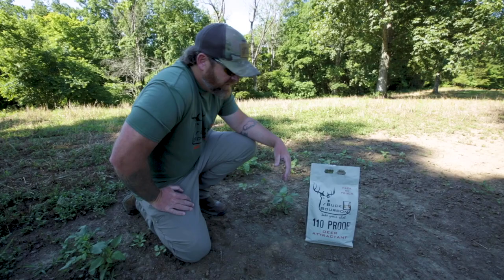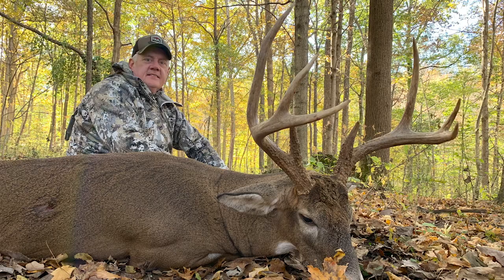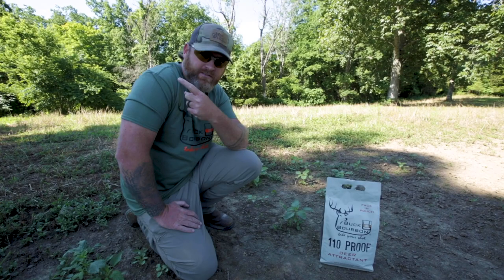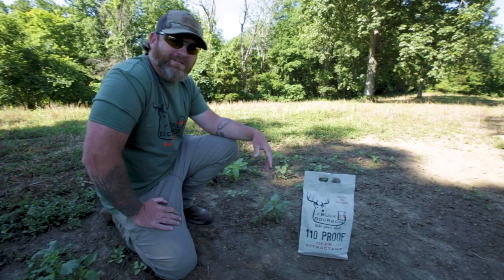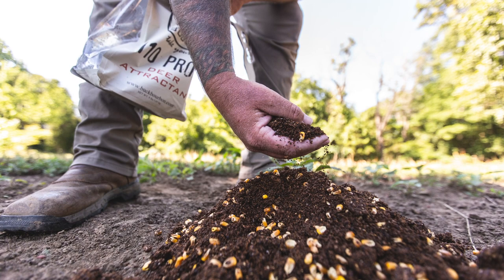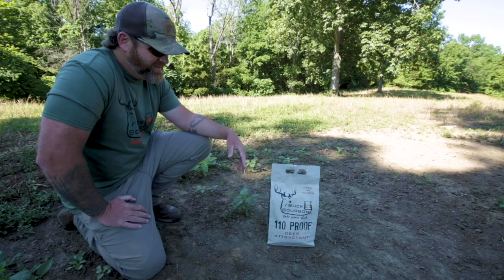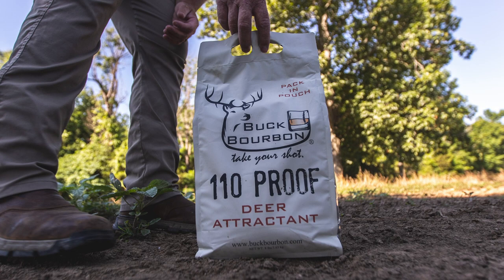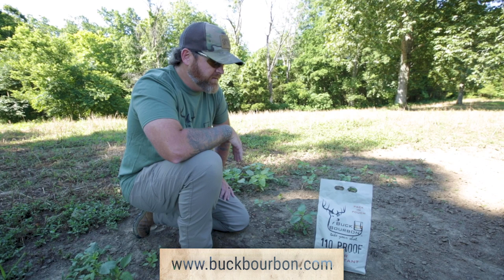110 Proof: Proven Deer Attractant | Buck Bourbon 🥃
Owner George Cummins shares some success stories over Buck Bourbon's 110 Proof custom deer attractant blend. We like our deer attractant like our bourbon. Buck Bourbon 110 Proof is our protein-rich sweet feed deer attractant. Through our testing at Salt River Outfitters we have developed a protein feed that whitetail deer will actually eat without the extra additives. The sweet aroma of Buck Bourbon 110 Proof attracts deer from great distances and the intoxicating taste keeps them coming back for more.

00:00 Intro
00:18 George Cummins
00:23 Big Buck Bourbon Deer
00:30 Proven at Salt River
00:40 110 Proof
01:40 Outro End Card